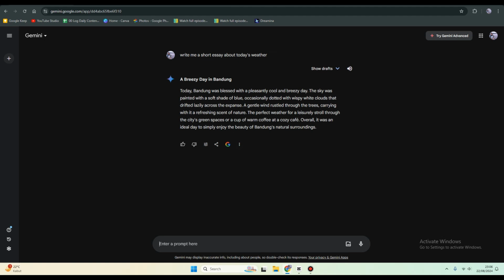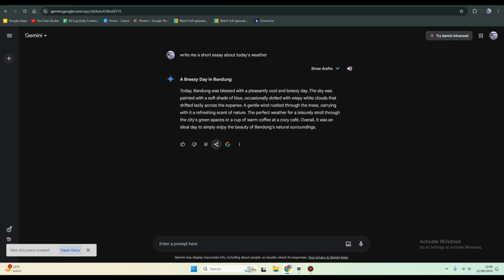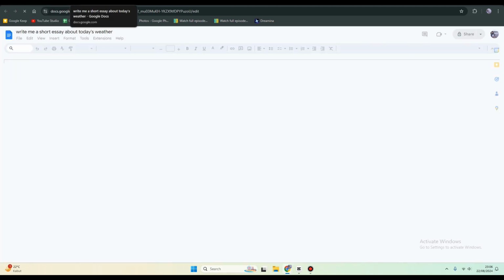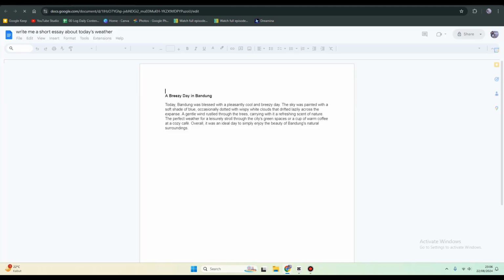How to Export Texts on Gemini to Google Docs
Do you want to copy and paste your answers from Gemini to Docs? This is how you can!